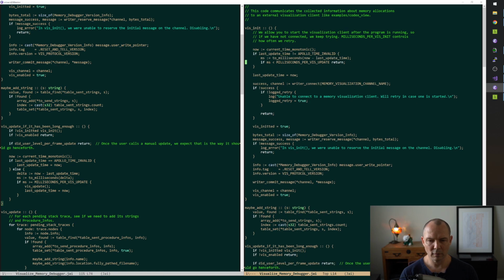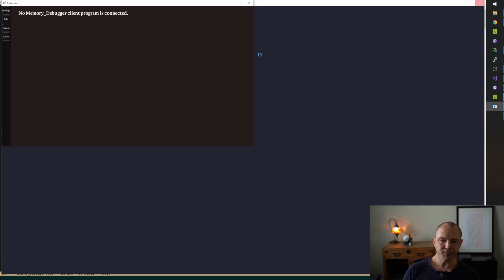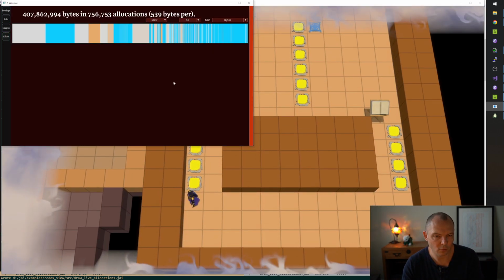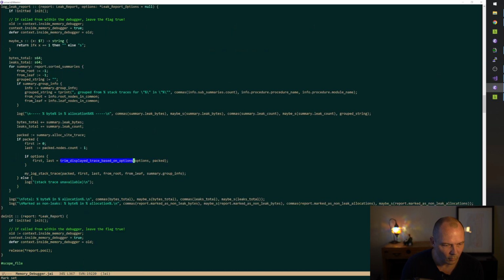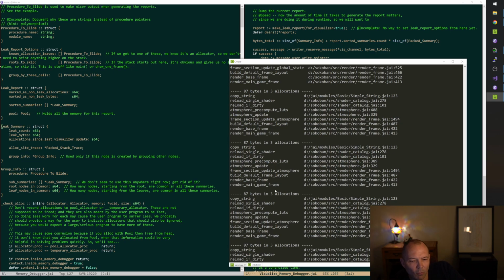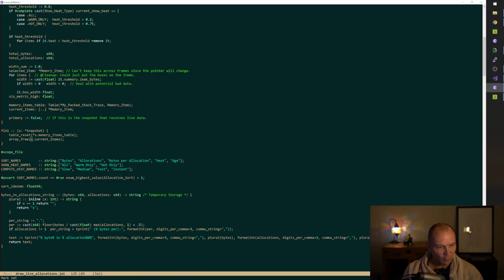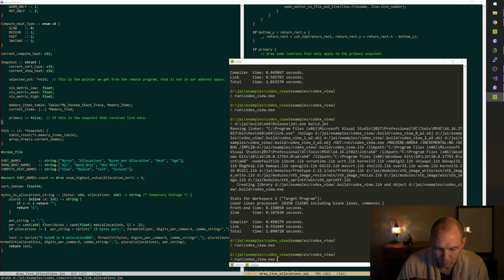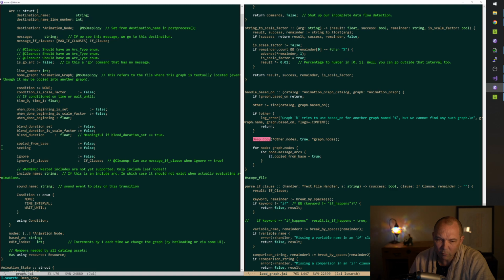Cool Weekend Project, Part 4